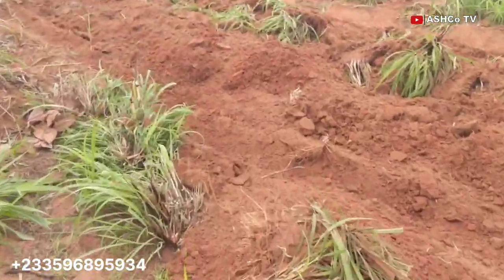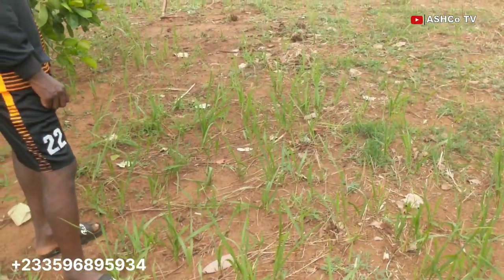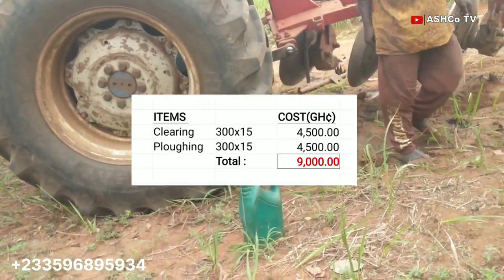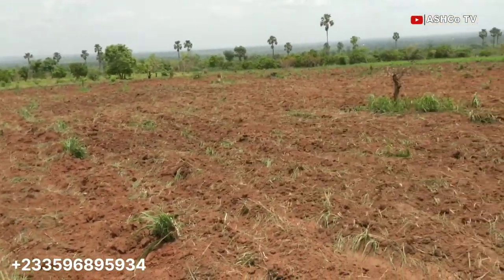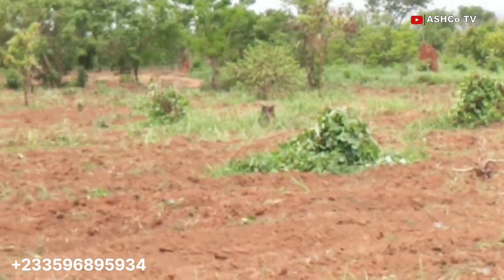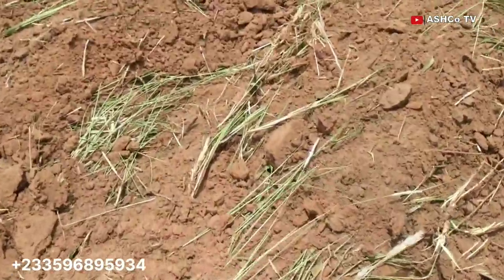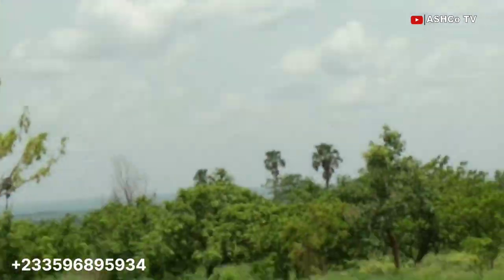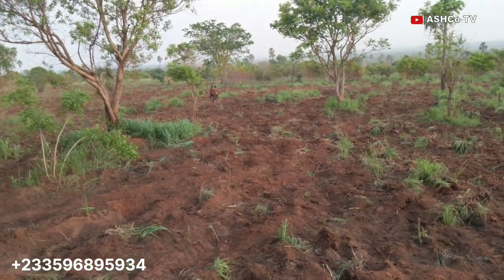🔴 Cost of Ploughing Farmland in Ghana 🇬🇭 - Maize Farming in Ghana